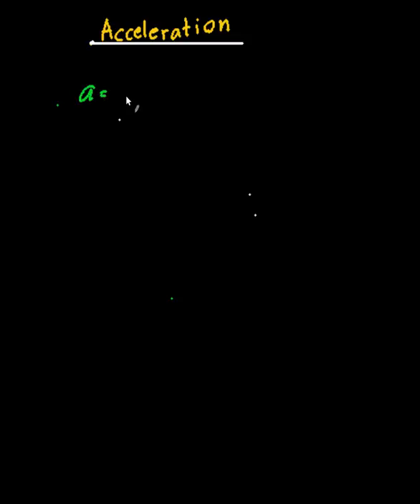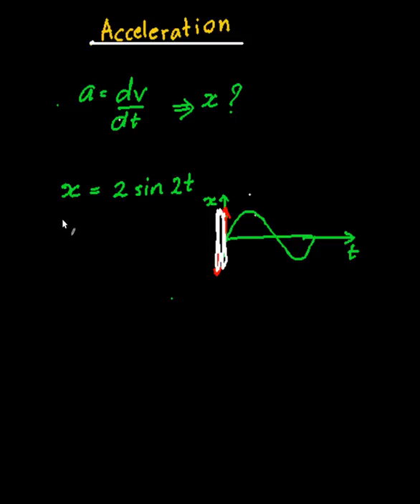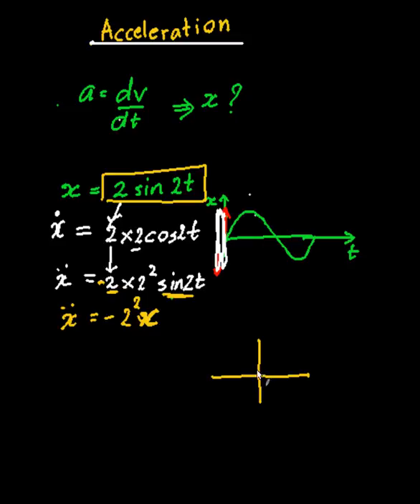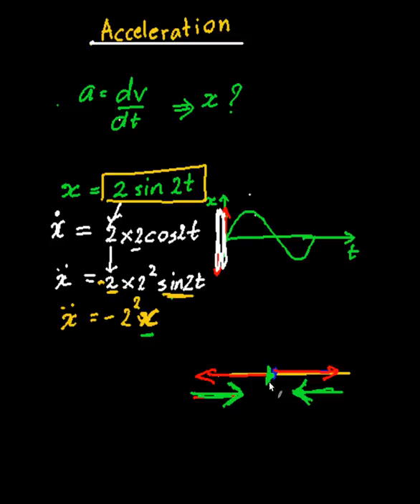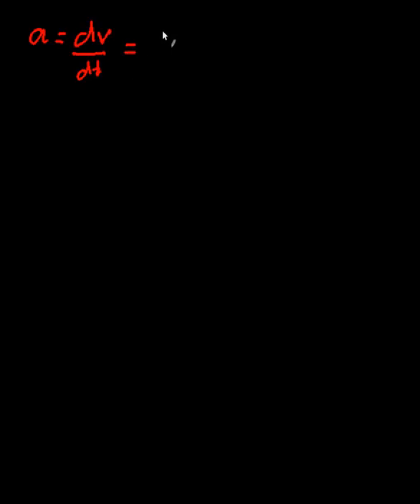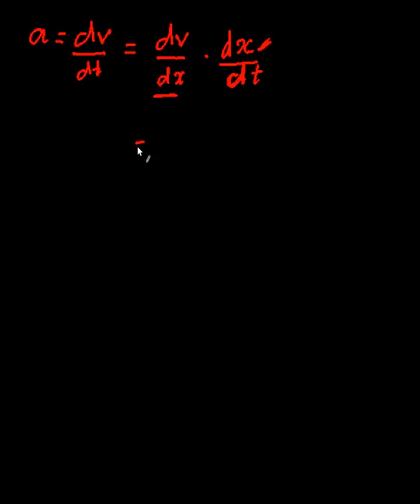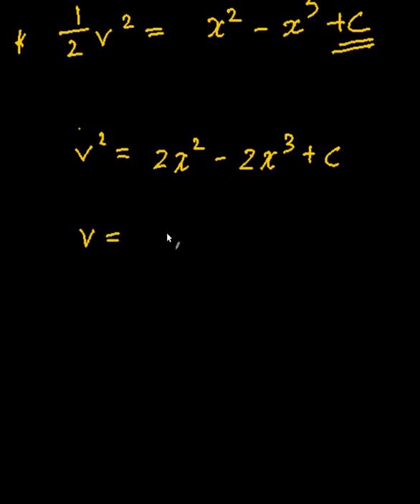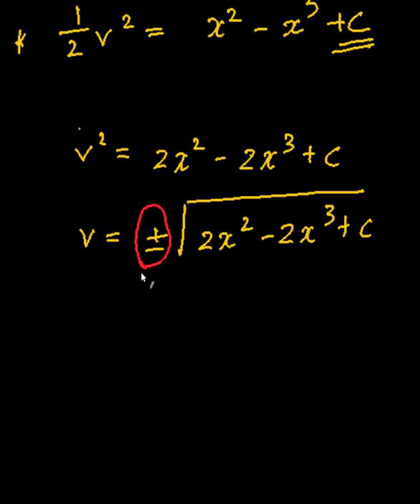Acceleration and Displacement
This video talks about expressing acceleration in terms of displacement